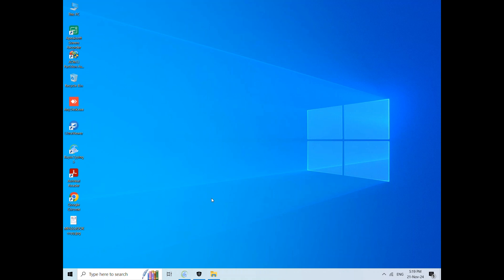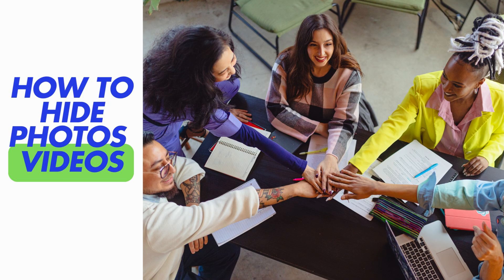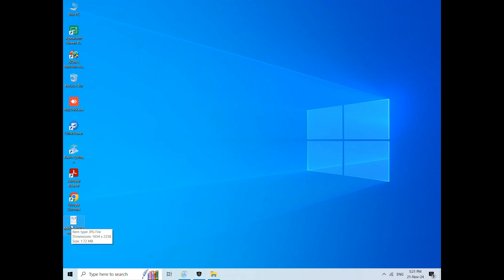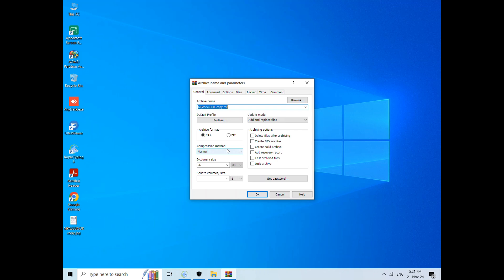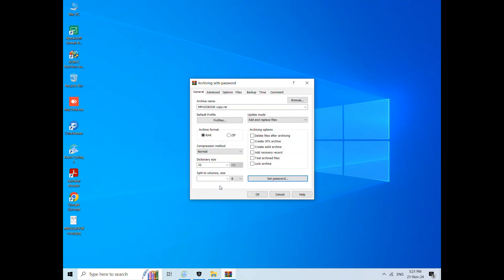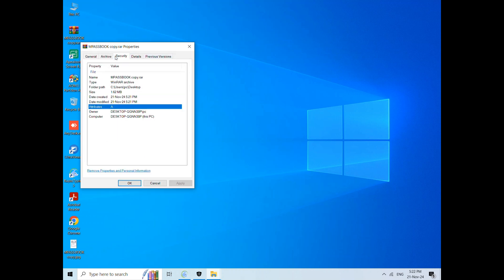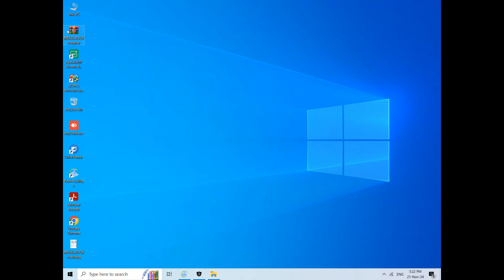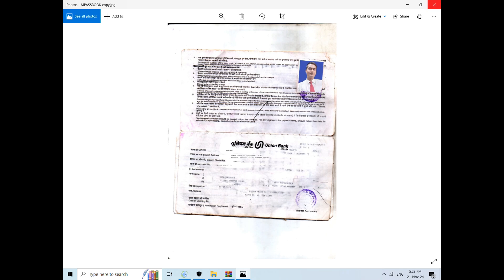How To Lock Folder in Windows 10,11 easily | PC me Folder kaise Lock karen | Hindi hide photos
हमारे चैनल "Tech2ube" में आप लोगों का बहुत बहुत स्‍वागत है, आजकल लगभग हर किसी के पास कम्‍प्‍युटर, लेपटाप, मोबाईल और प्रिंटर है, जिसमें कभी न कभी कुछ समस्‍याएं जरूर आती है, लेकिन हम उसे कभी कभी सही करने में सफल नही हो पातें है,, इसी बात को ध्‍यान रखतें हुए हम कई प्रकार के Troubleshooting से संबंधित विडियों हिन्‍दी भाषा में बनाते रहतें हैं, जिससे आप घर बैठे अपने कम्‍प्‍युटर, लेपटाप, प्रिंटर की समस्‍या को खुद हल कर सकें, हमारे चैनल को जरूर करें, ताकि आप तक इन सभी से संबंधित जानकारी युक्‍त विडियों पहुंच सके,,

to use your laptop as your security camera, and it is very effective in certain situations. However, before we move to those situations, you must understand that using your laptop as your security camera will require you to use some additional software.

To access your CP Plus camera on a PC, you need specific software provided by CP Plus. This software allows you to view live streams, playback recordings, and configure settings.

Hi! I’m Sanjay . On my channel, you will find Technology error Solutions & Hardware repairing.  & I love to sharing my experiences with you.